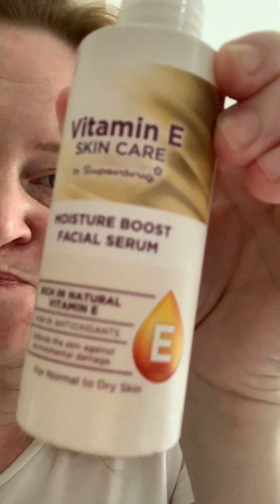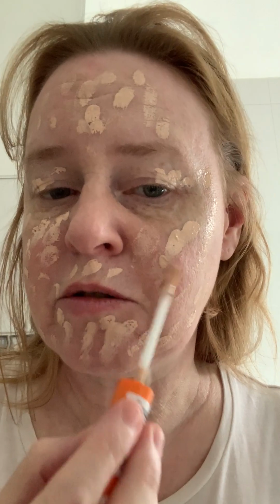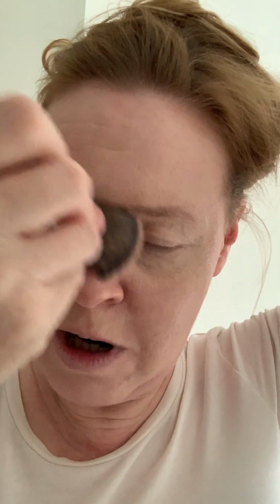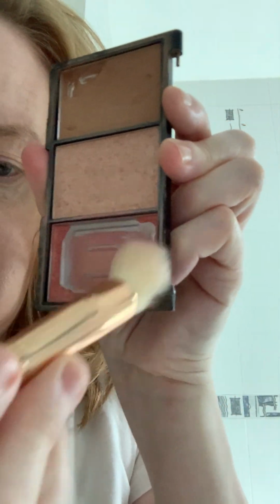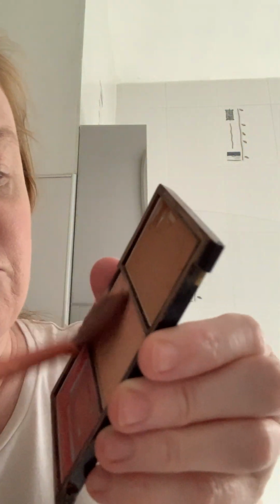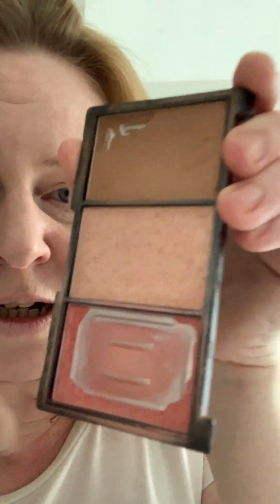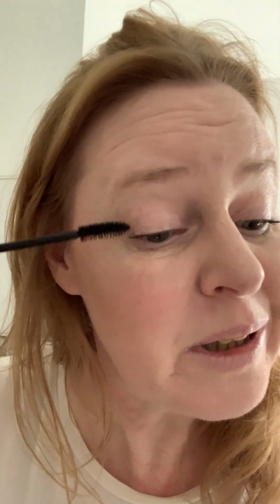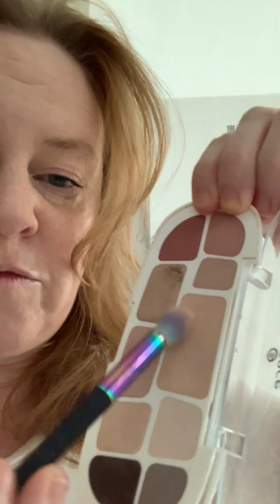Get ready with me! July 2024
Just using up a few products, popping into town so this is just a natural / tamer look for today. Brands include: Tarte (shape tape) foundation, Rimmel powder, Revolution trio blush/bronzer/highlighter, Essence eyeshadow, Max Factor Volume Infusion Mascara, Catrice pallet bottom lid eyeshadow, and Essence Plumping Nude lipstick (07-"So Heavy!").